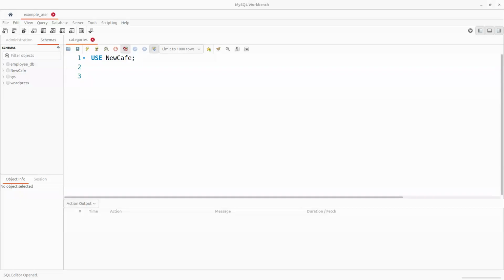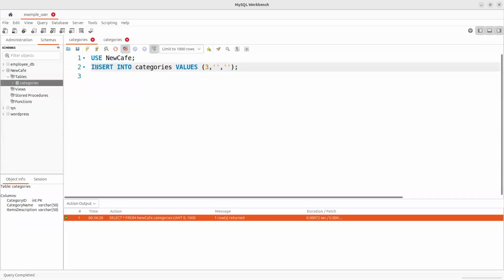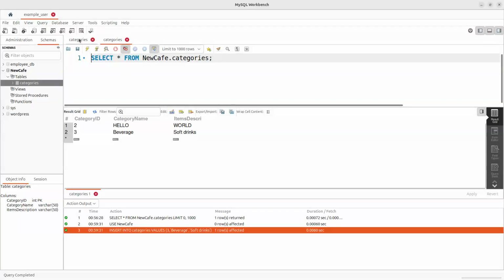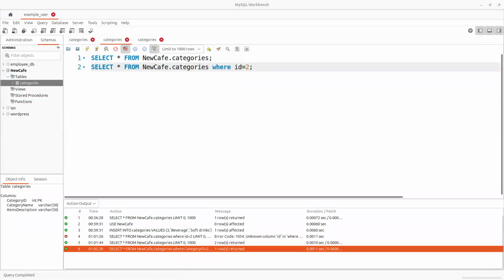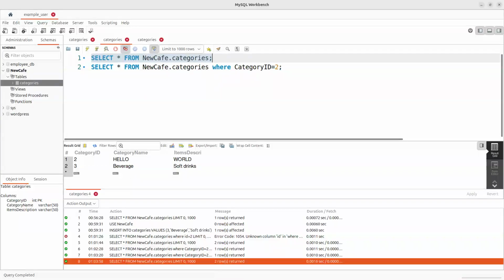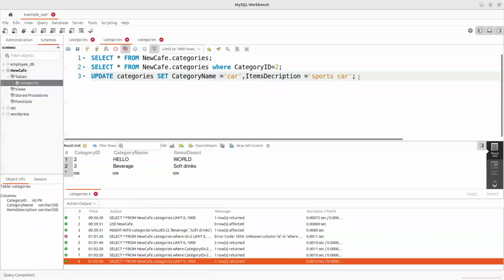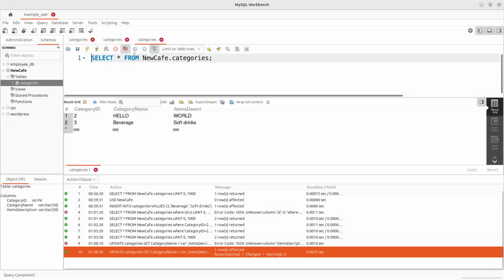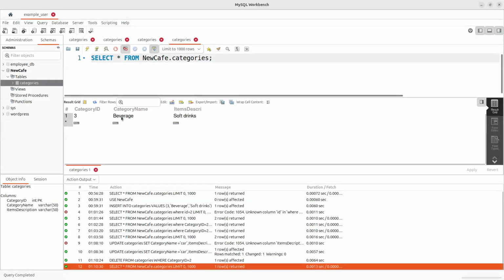Learn SQL CRUD in 9 Minutes !!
Struggling to wrap your head around database management? In this quick, no-nonsense tutorial, we break down the four essential SQL commands that every developer must master: Create, Read, Update, and Delete.